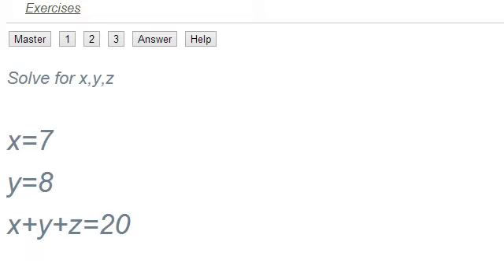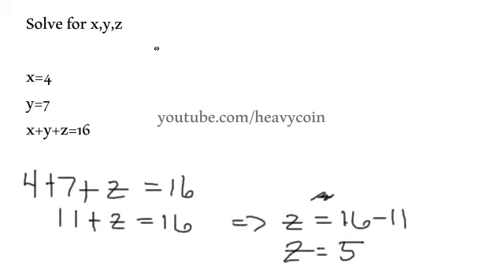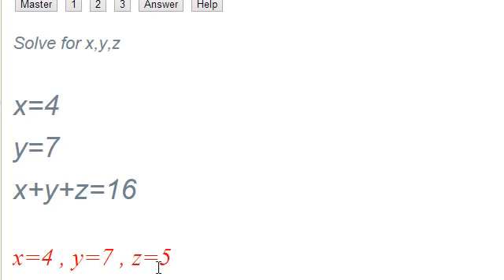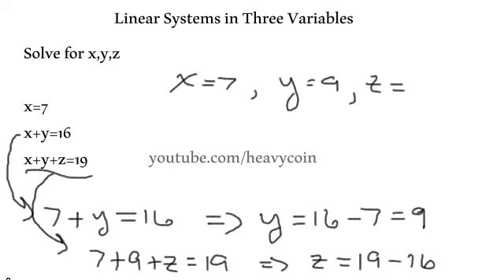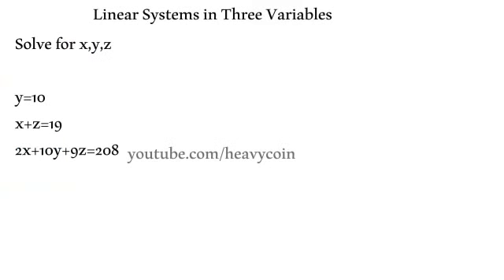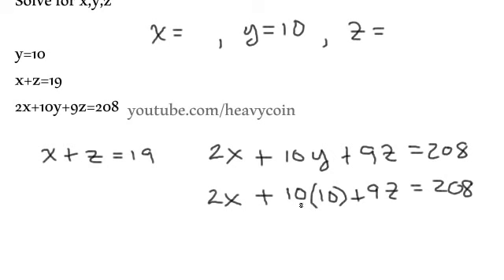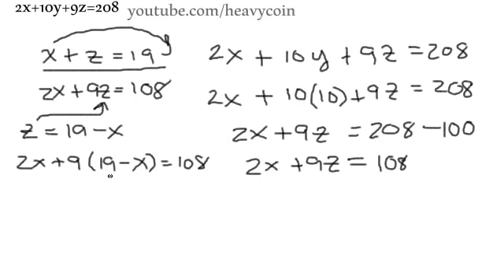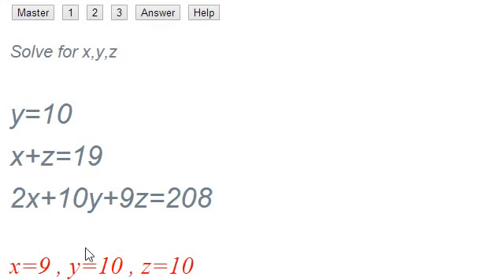Intermediate Algebra-Linear Systems in Three Variables